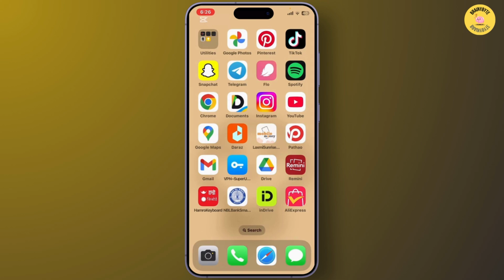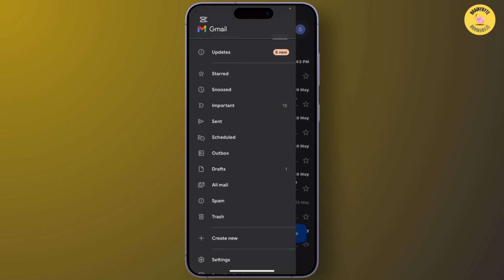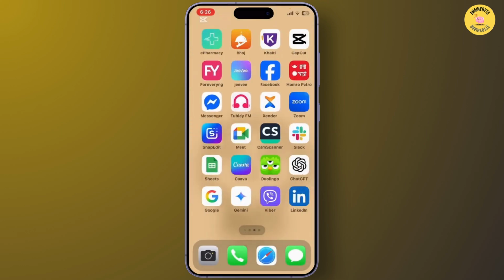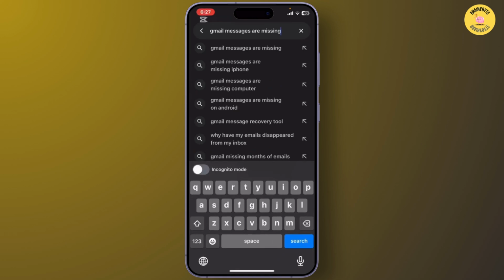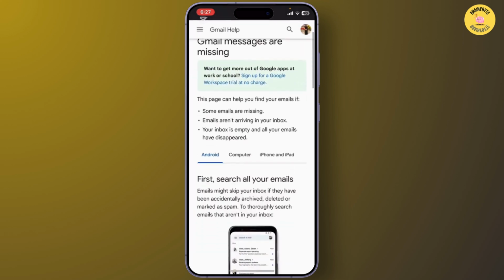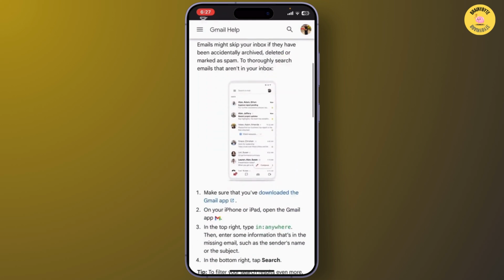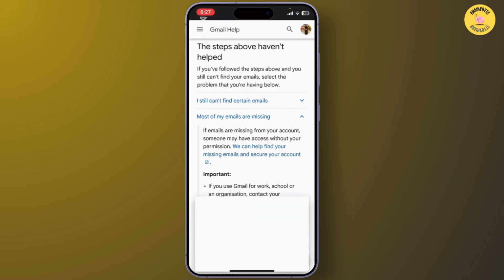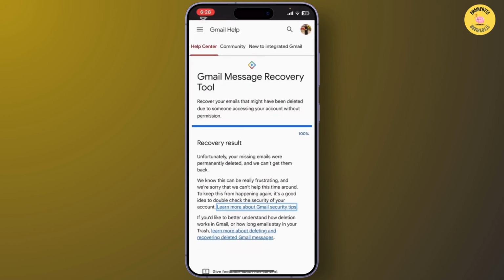How to Recover Permanently Deleted Emails from Gmail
Accidentally deleted an important email from Gmail? This video will guide you through the steps on how to recover permanently deleted emails from Gmail. Whether you're asking, "Can I recover deleted emails from Gmail?" or need help with the email recovery process, this tutorial has you covered. Learn the best methods to restore your lost emails and ensure you don't lose important information. Watch now to see how you can recover deleted emails from Gmail today!

Timestamps:
00:00 How to Recover Permanently Deleted Emails from Gmail
00:06 Can I Recover Deleted Emails from Gmail?
00:15 Steps to Restore Gmail Emails